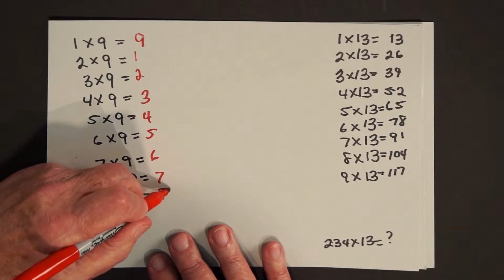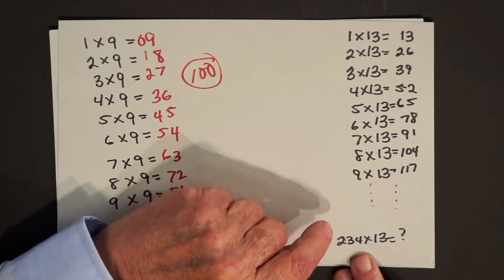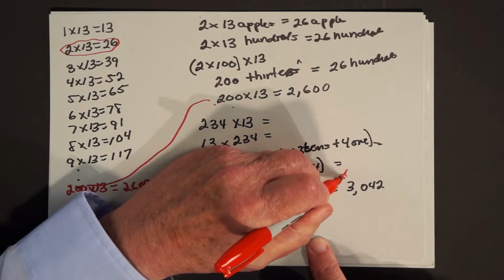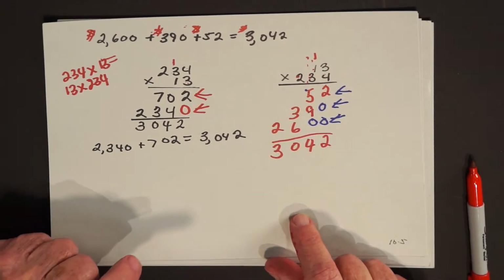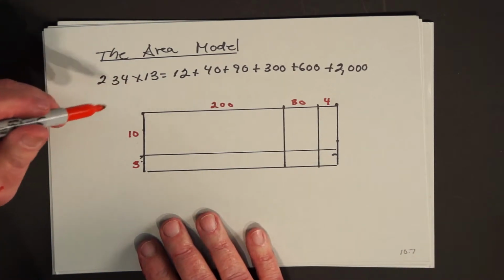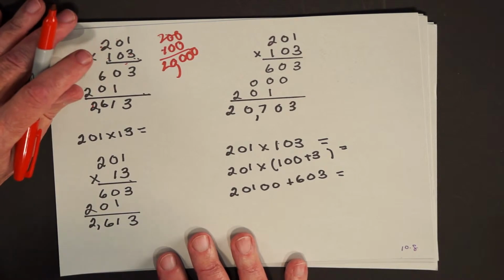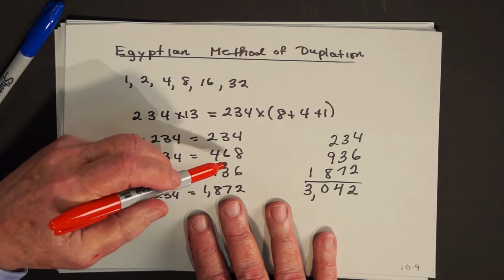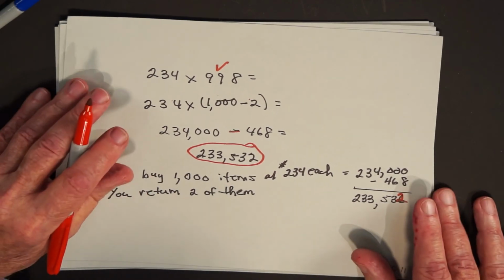Lesson 10: Multiplying Whole Numbers - or Rapid, Repeated Addition